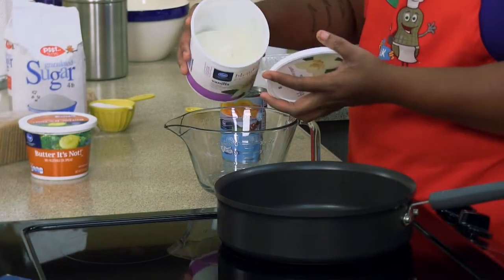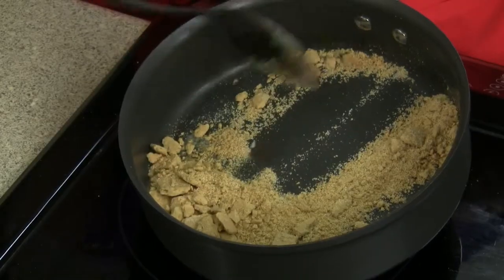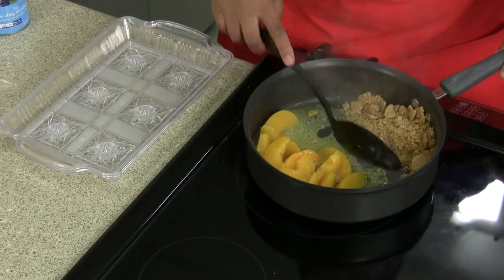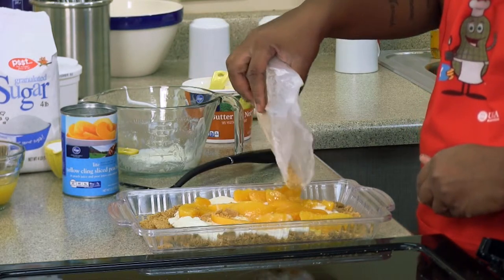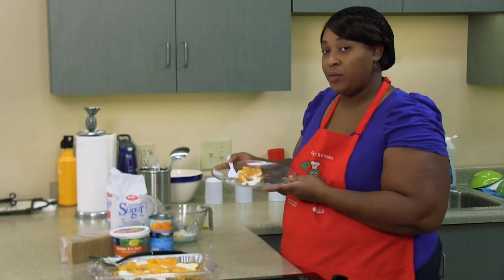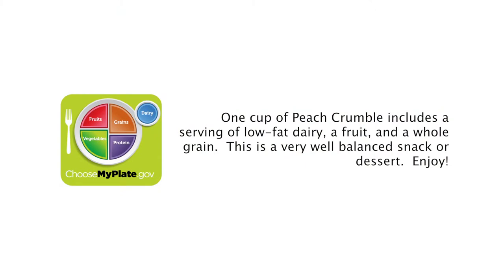Hands On! Peach Crumble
Part of our "Hands On" series, this video shows how to prepare our healthy dessert "Peach Crumble" in a video short.